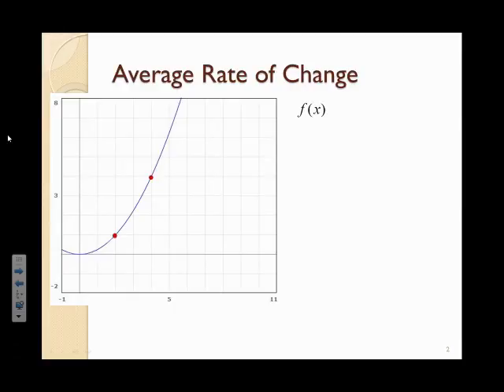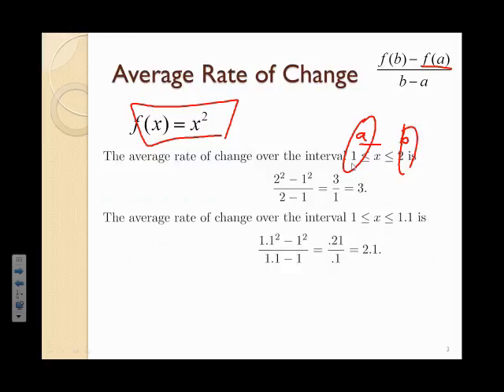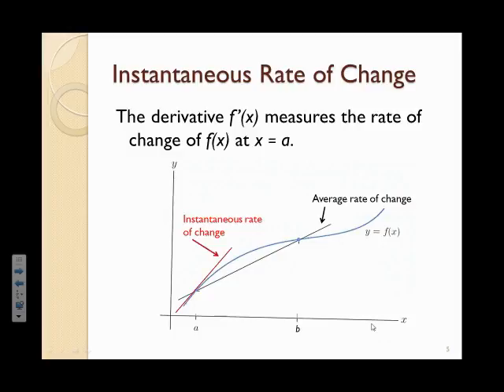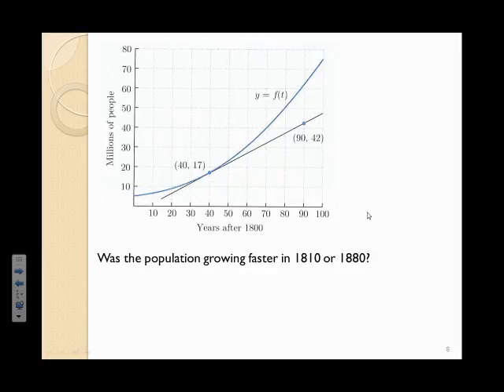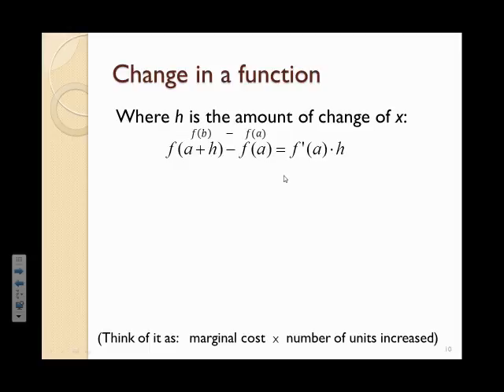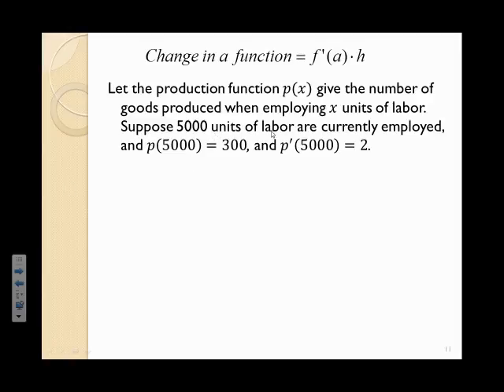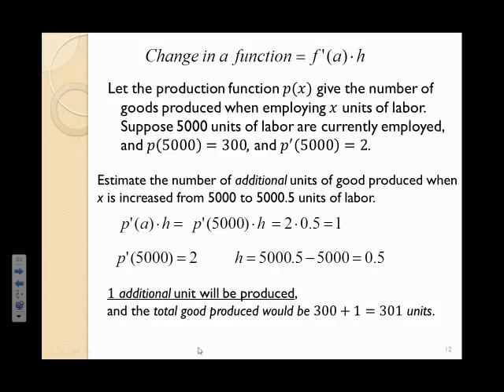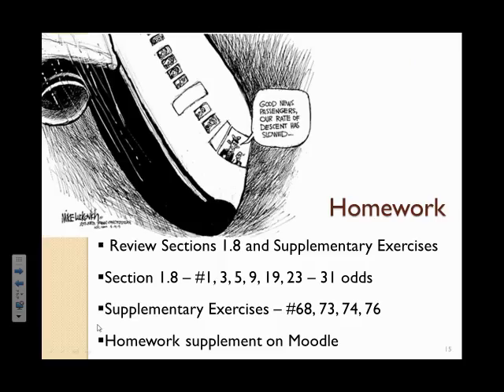07 Derivative as Instantaneous Rate of Change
Derivative as Instantaneous Rate of Change